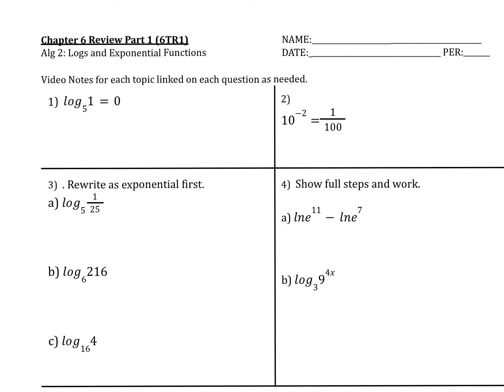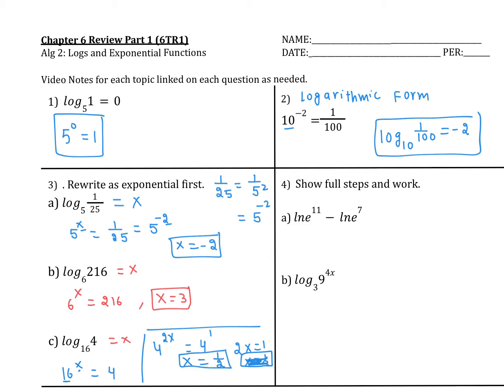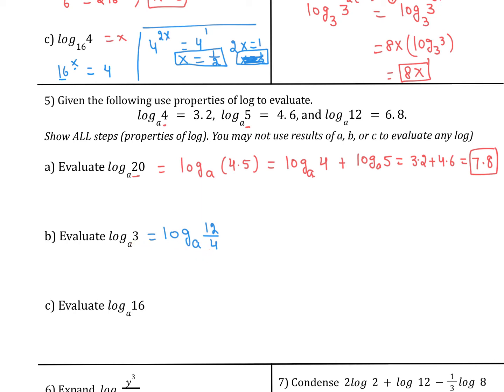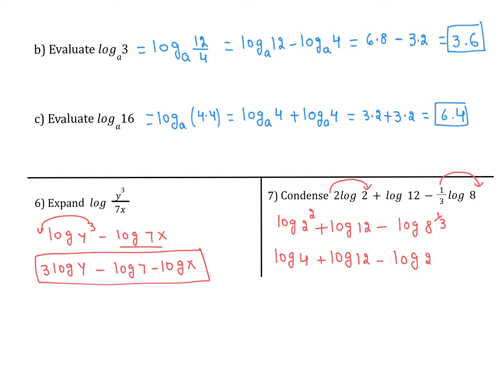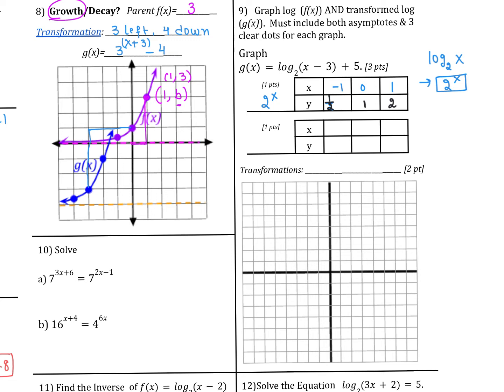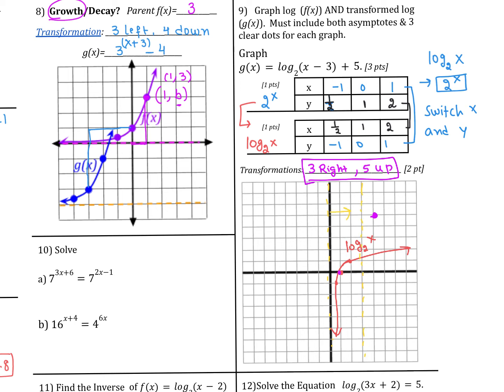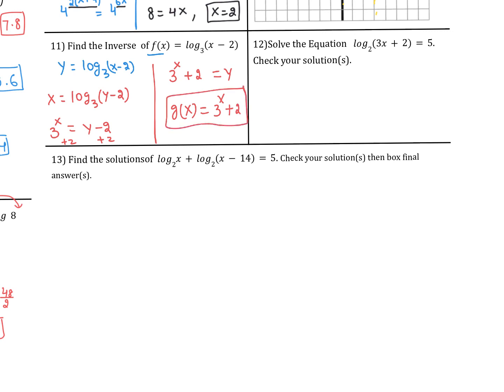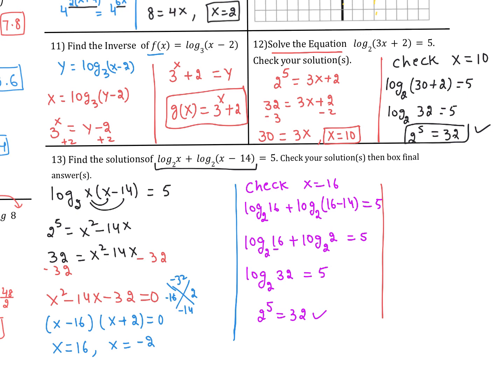Copy of Chapter 6 Review (VL 2021) Part 1.mp4